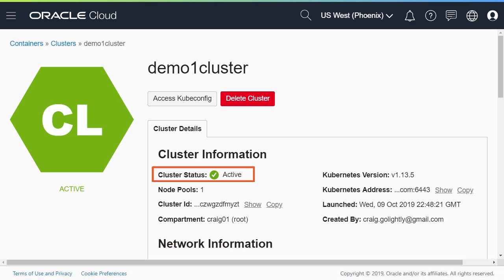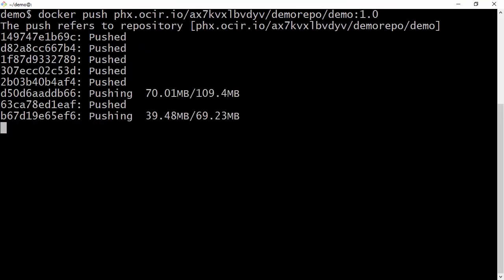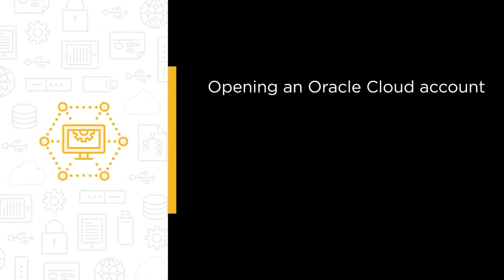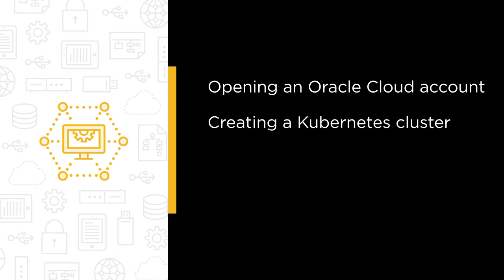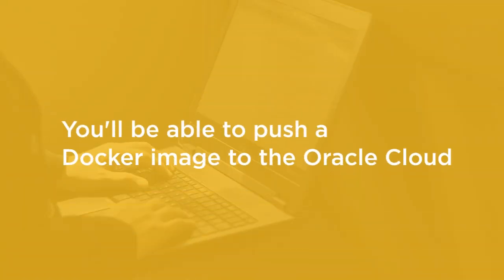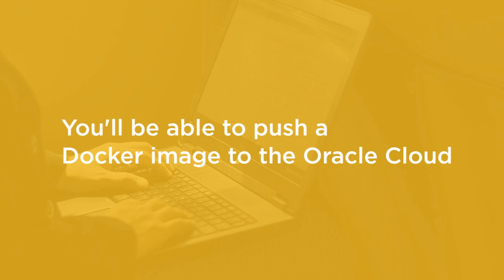Deploying a Python App with Oracle Cloud Container Engine for Kubernetes Course Preview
Join Pluralsight author Craig Golightly as he walks you through a preview of his "Deploying a Python App with Oracle Cloud Container Engine for Kubernetes" course found only on Pluralsight.com. Build your technology skills with Craig’s help by learning how to push a Docker image to the Oracle Cloud Infrastructure Registry, how to create a Kubernetes cluster and deploy your Docker image to that cluster, and much more. Visit Pluralsight.com to start learning Kubernetes skills today!